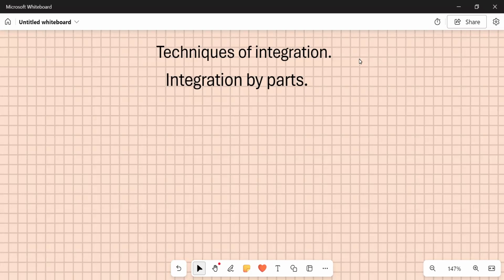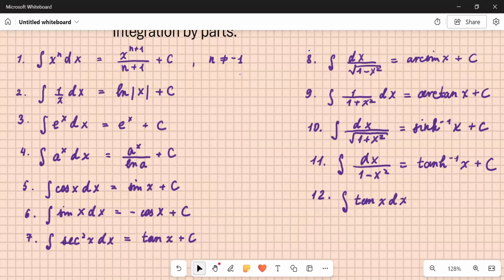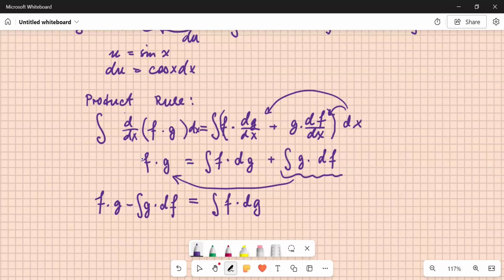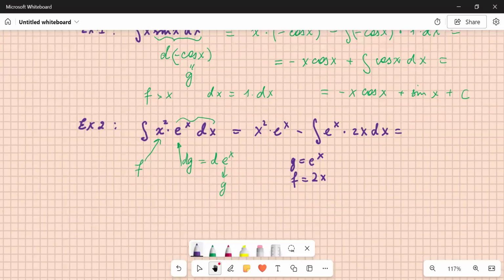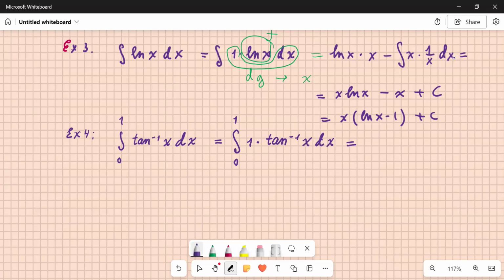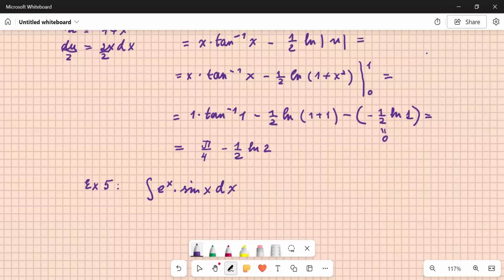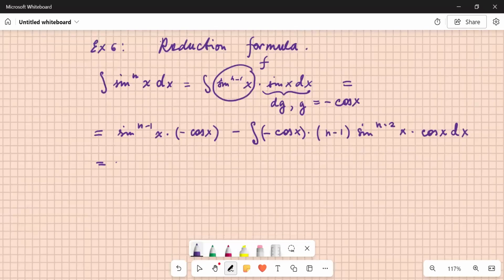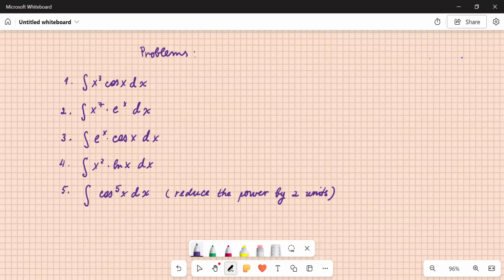section 7.1 Integration by parts.